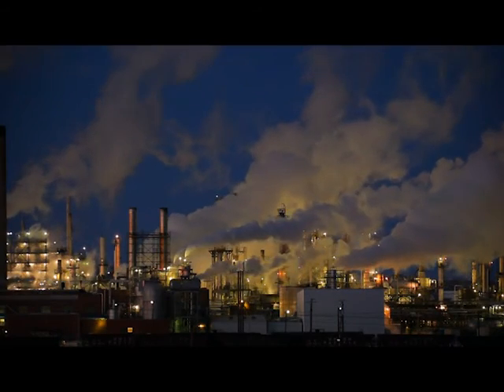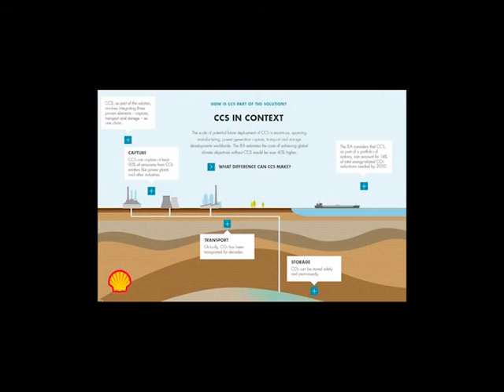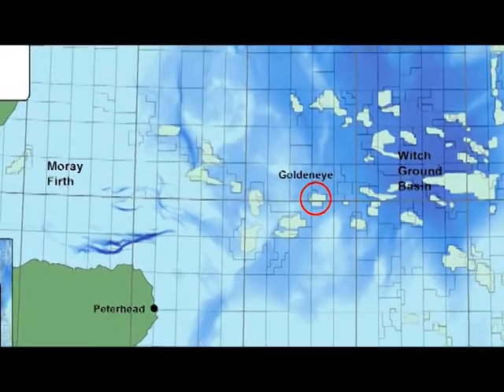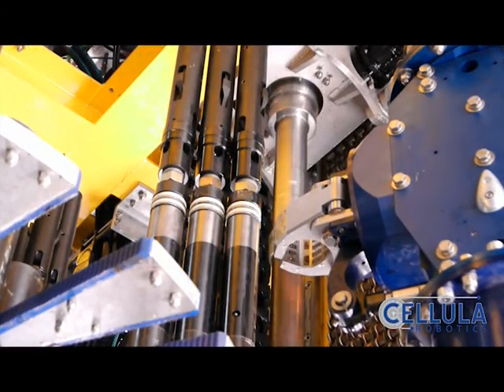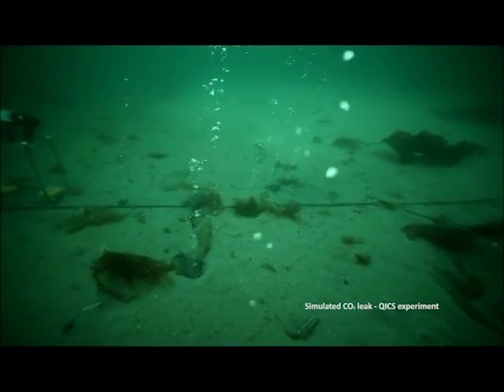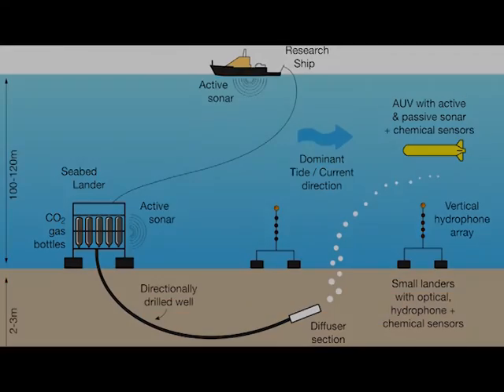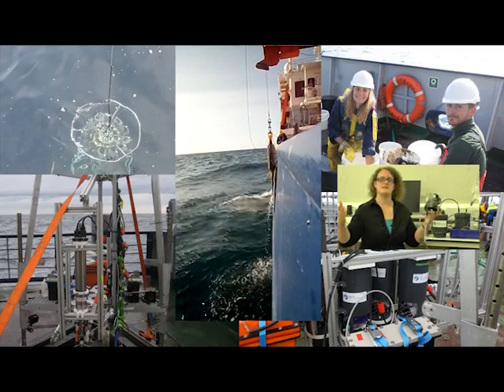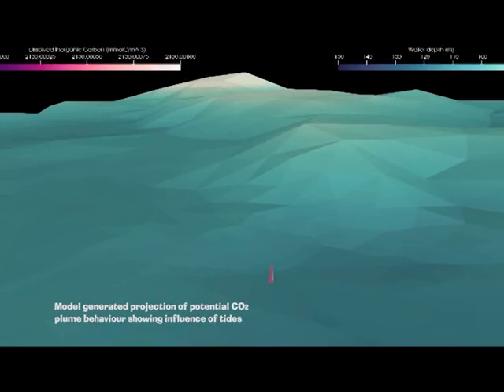STEMM CCS Project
A short film describing the aims and activities of STEMM-CCS, a project aiming to facilitate the wider adoption of offshore CCS by providing providing tools, technologies and best practices for all phases of the storage cycle.

STEMM-CCS has received funding from the European Union’s Horizon 2020 research and innovation programme under grant agreement No. 654462